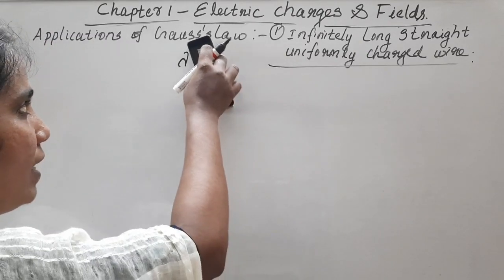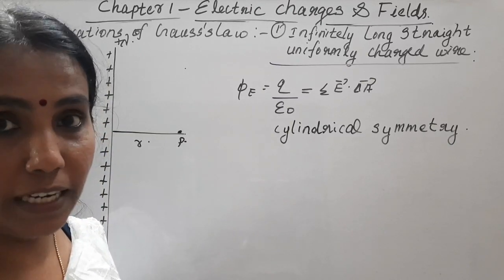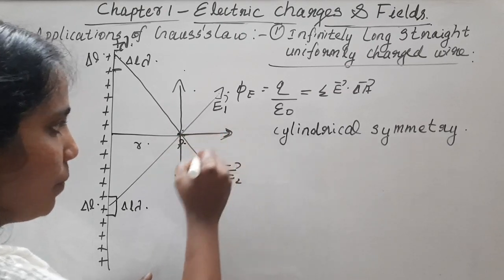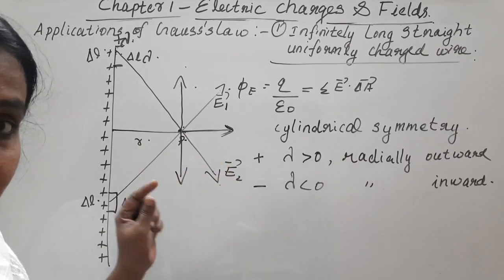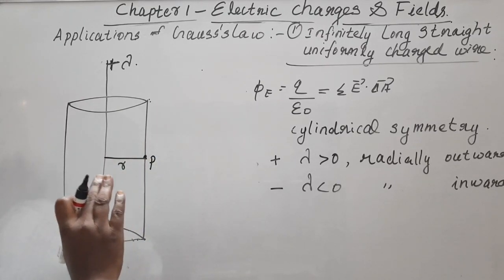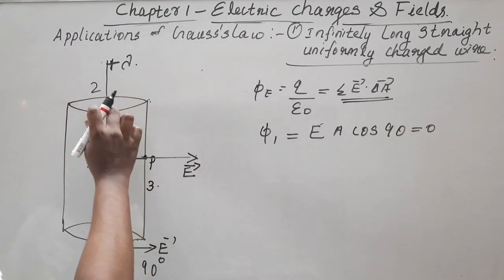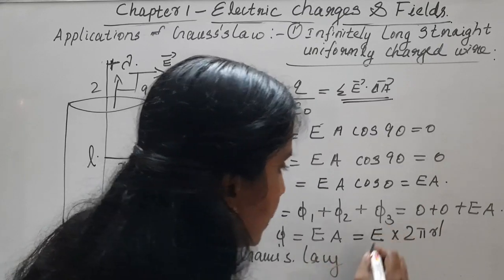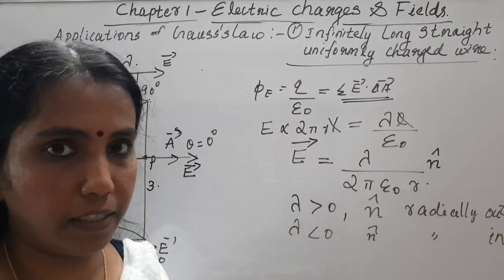class12 Physics ch-1,Electric charges &Fields, Part15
Field due to infinitely long uniformly charged wire